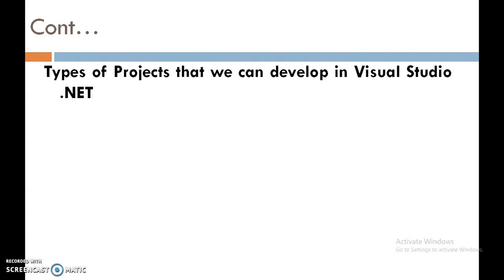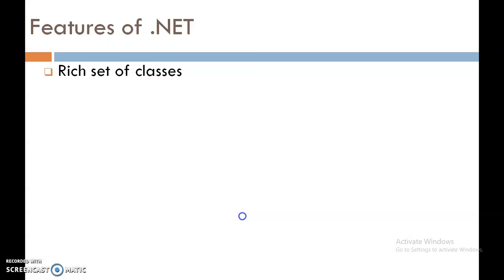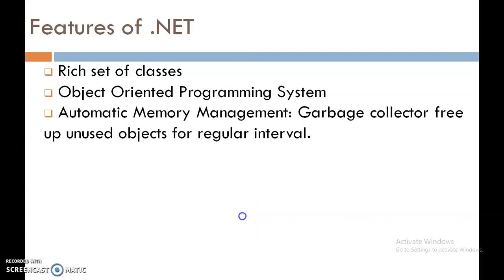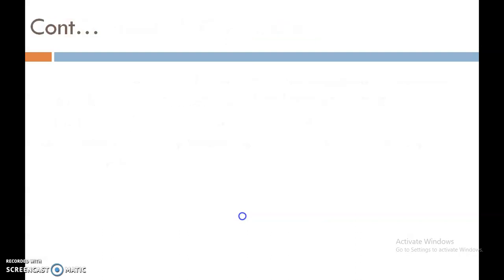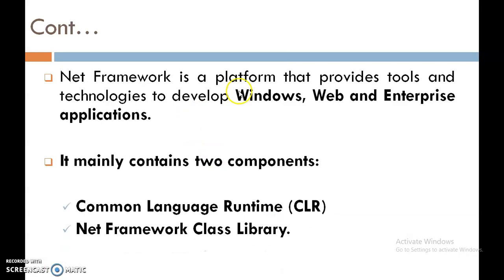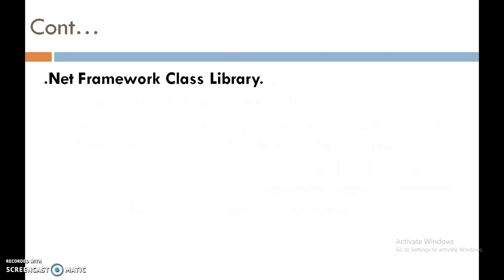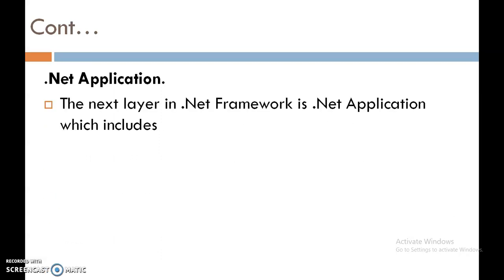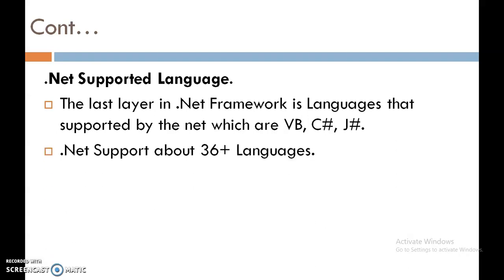.NET Framework Components | .NET Programming | 3340704 | Mrs. Ami J. Patel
This video describes Introduction about Visual Studio .NET,Features of .NET,What is .NET Framework? and .NET Framework Components.